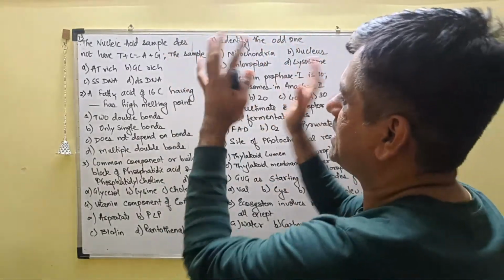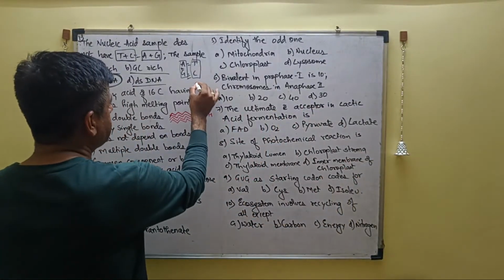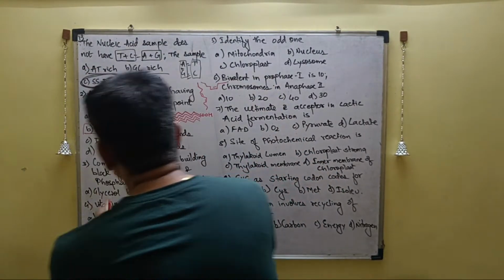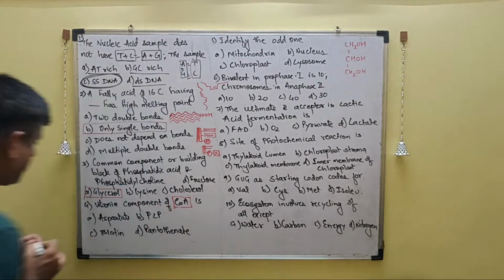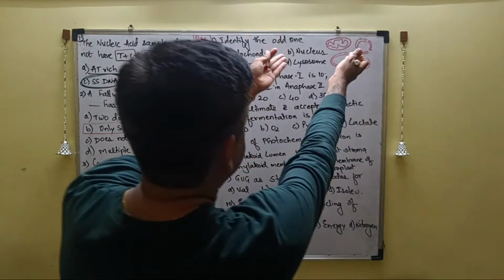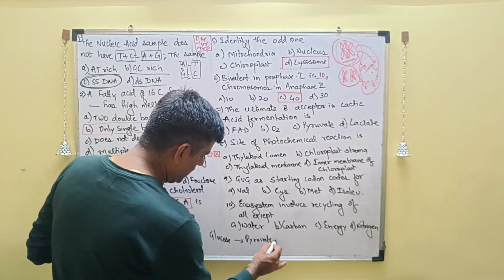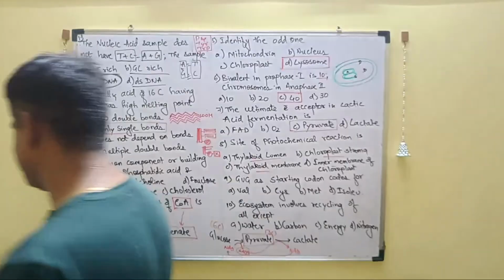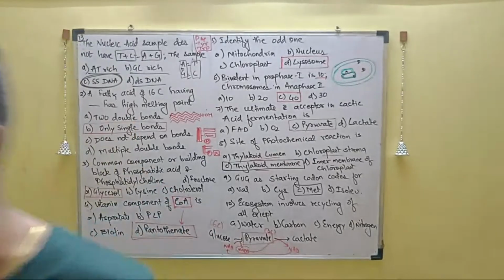Micro Biology MSc Entrance Examination MCQ Nucleic Acid Enzymes Vitamins Cell division Ecosystem